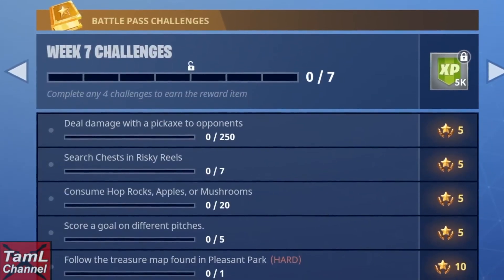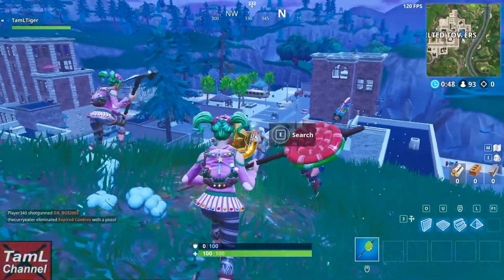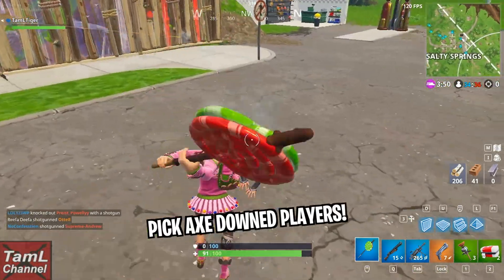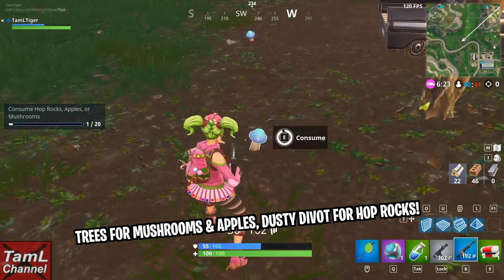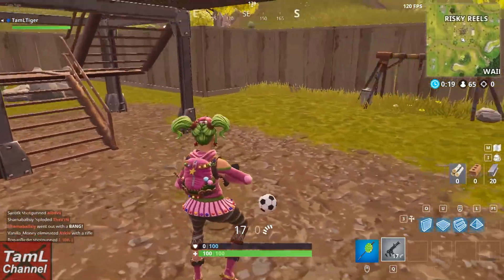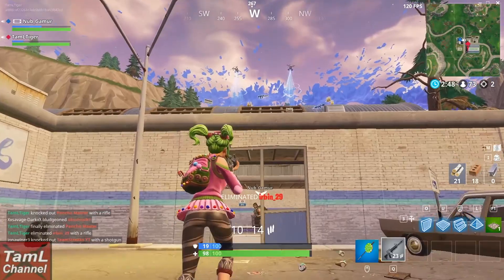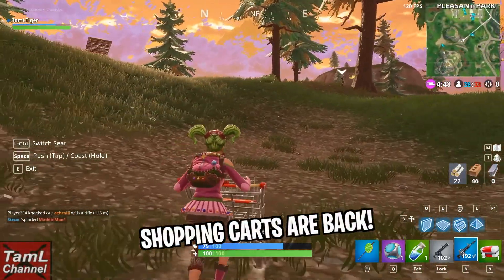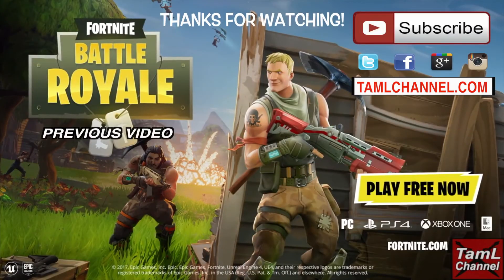Fortnite: WEEK 7 Challenges GUIDE!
Essential guide to complete Fortnite Battle Royale's Update 4.4.1 Season 4 Week 7 Challenges! Plus a sneak peek of the Blockbuster skin!